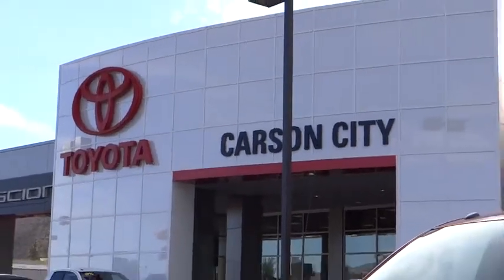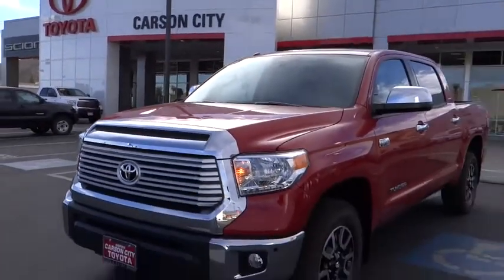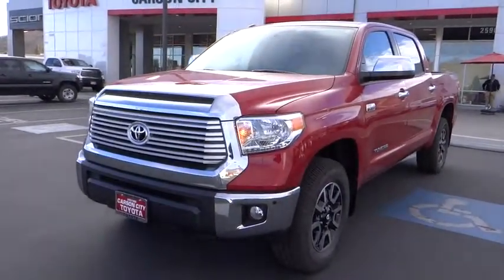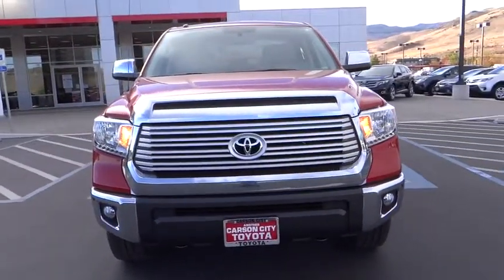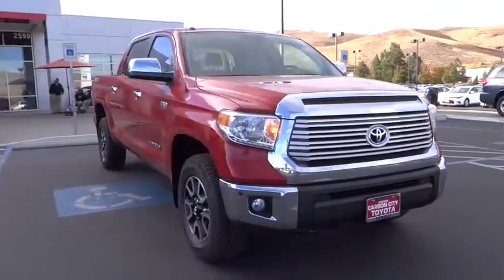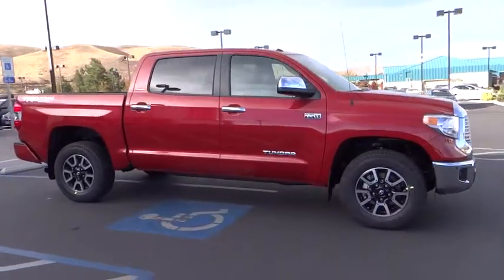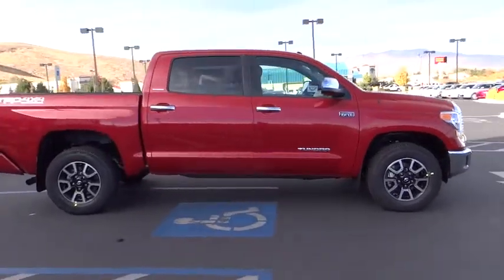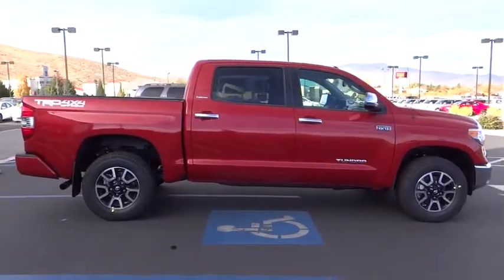2015 Toyota Tundra Carson City, Reno, Northern Nevada, Dayton, Lake Tahoe, NV 54374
2015 Toyota Tundra